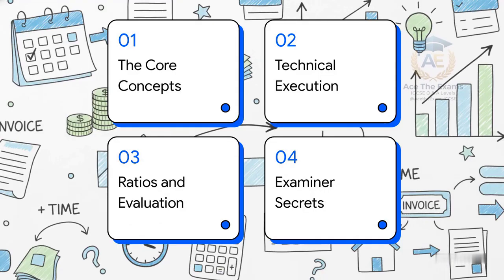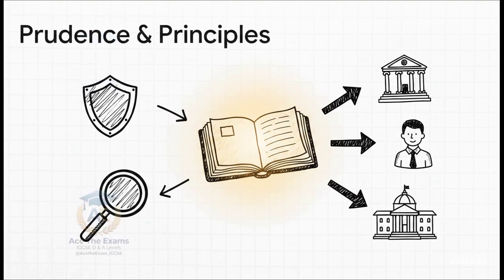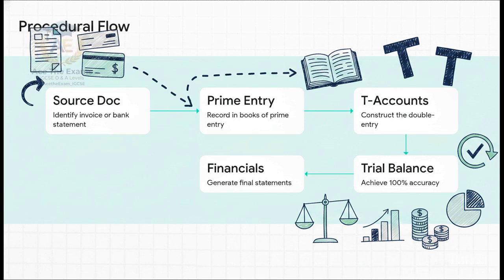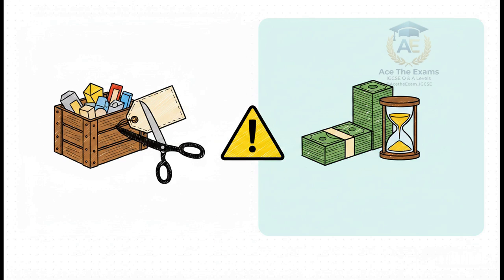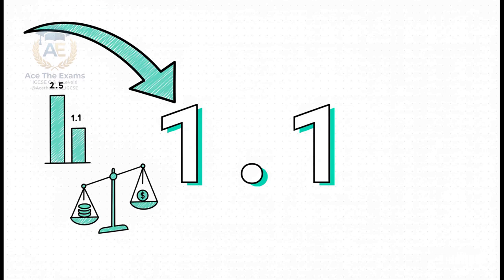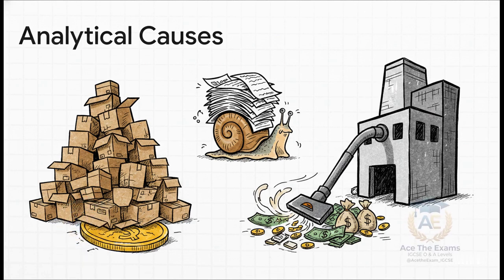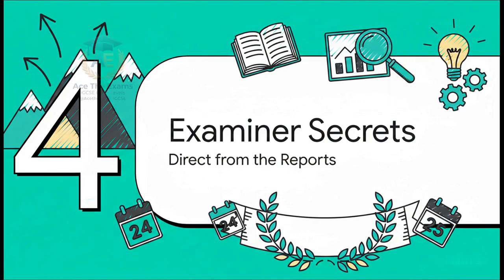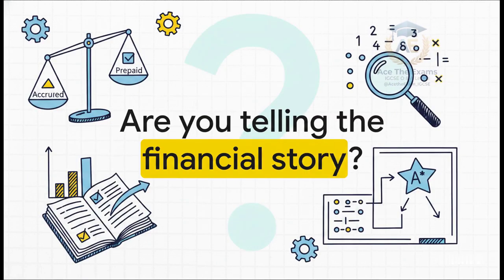Accrued and Prepaid Income – IGCSE Accounting 0452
Accrued and Prepaid Income – IGCSE Accounting 0452 – IGCSE Accounting (0452)

📍 Course: IGCSE Accounting
🌍 Country: England
🎓 Level: IGCSE